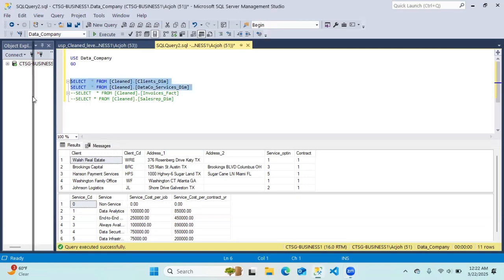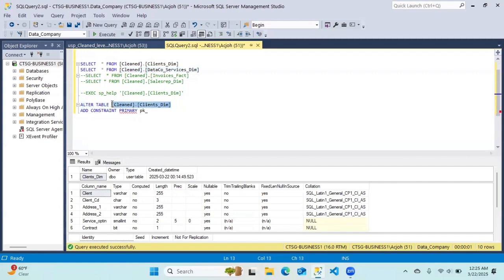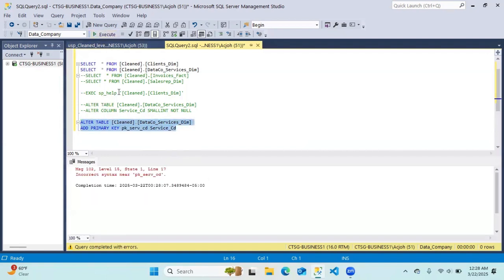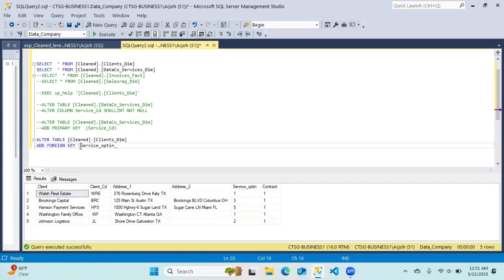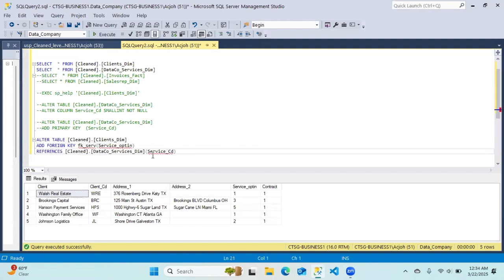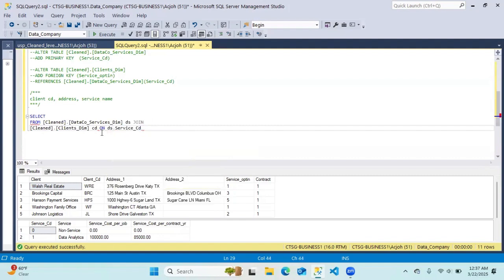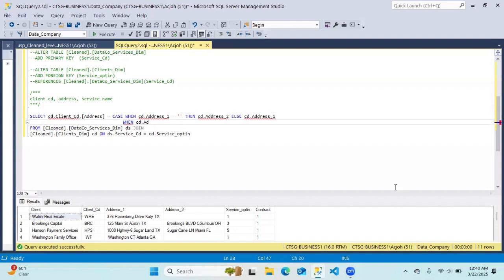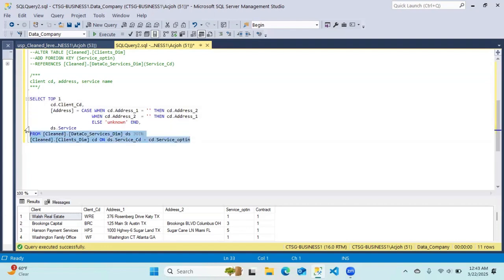Project Build - Out 4 | Let's Build a View